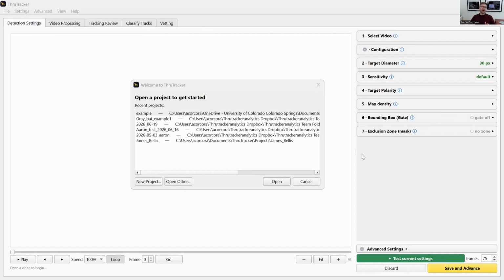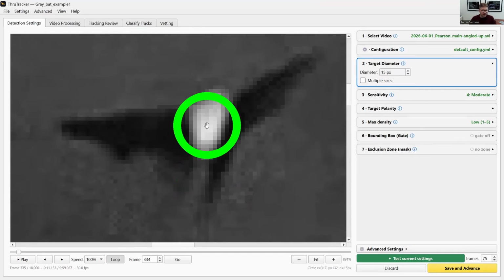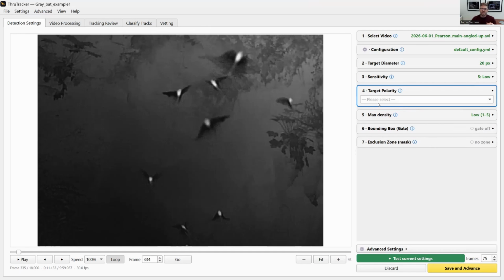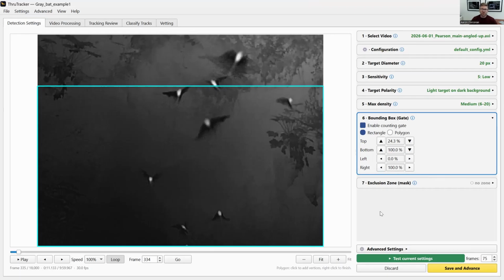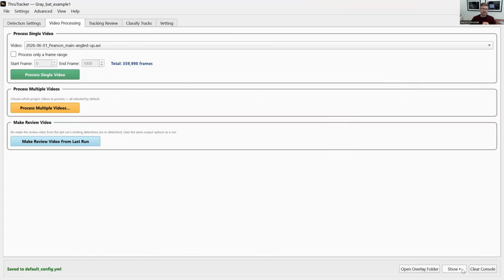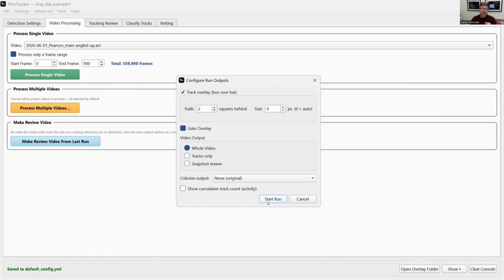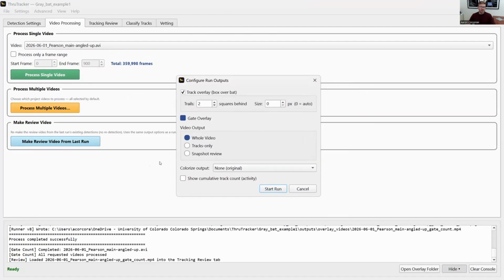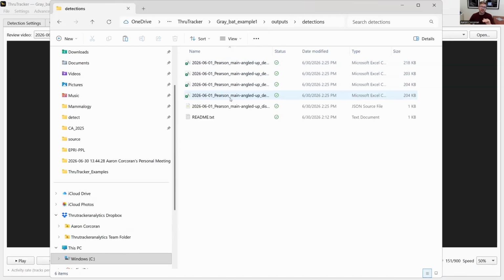ThruTracker: Intro to Video Settings and Processing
Introduciton to processing videos for counting animals using ThruTracker.